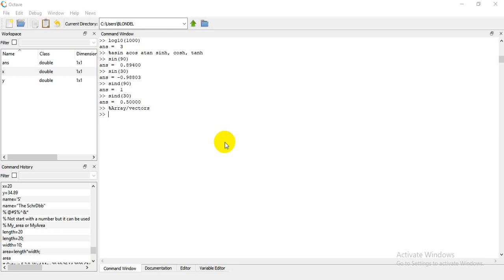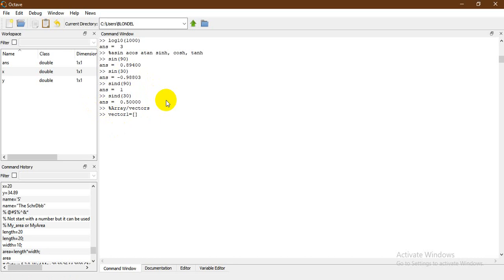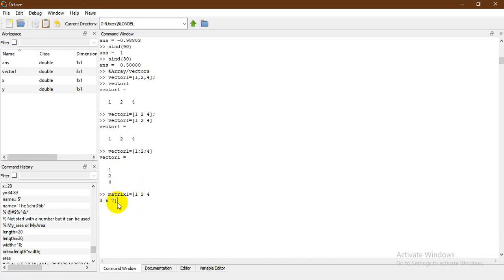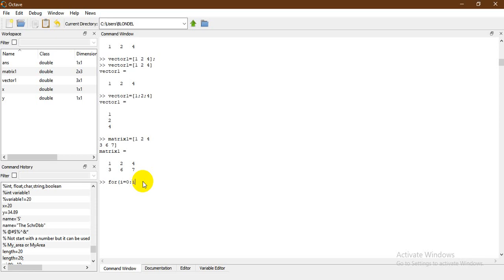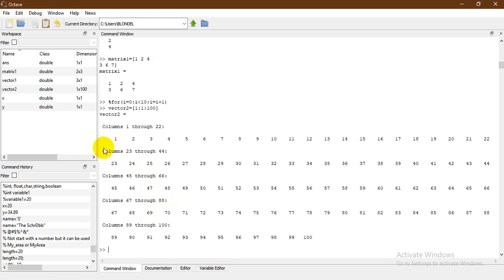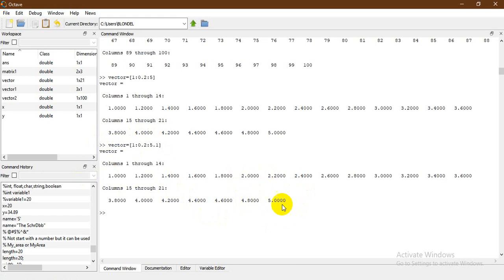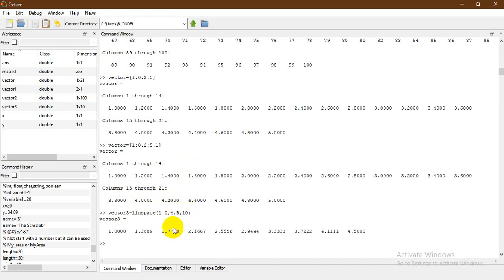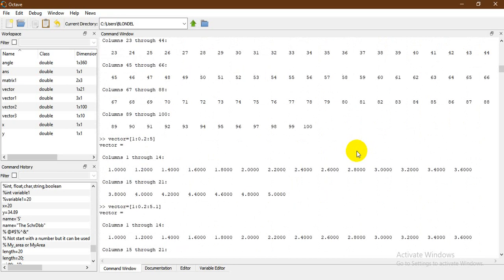Vectors used in Octave programming